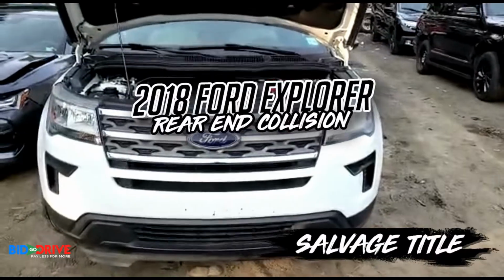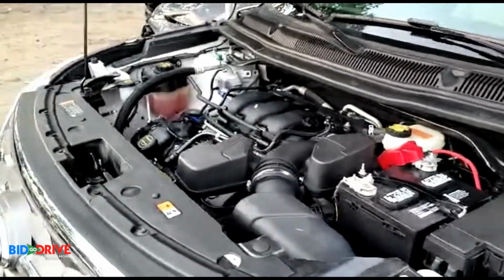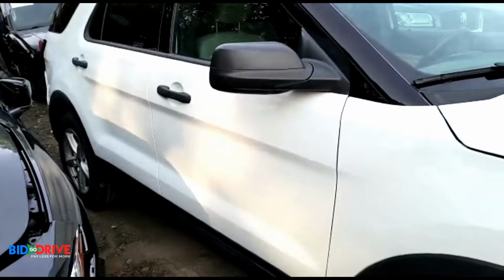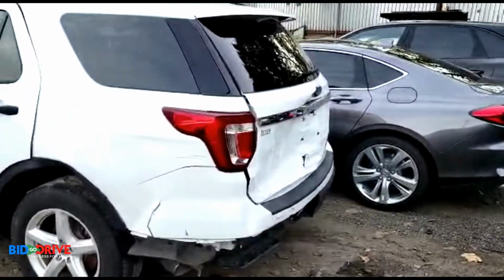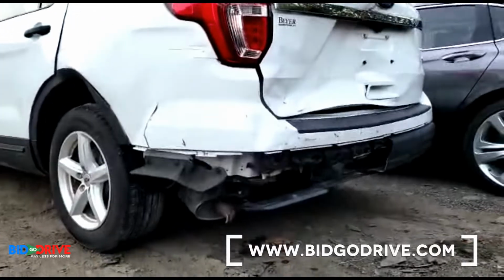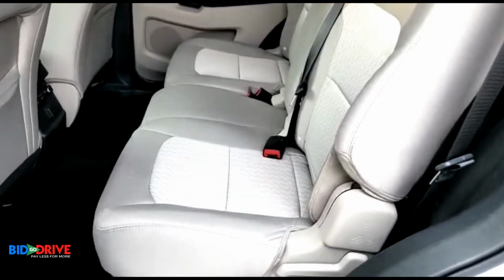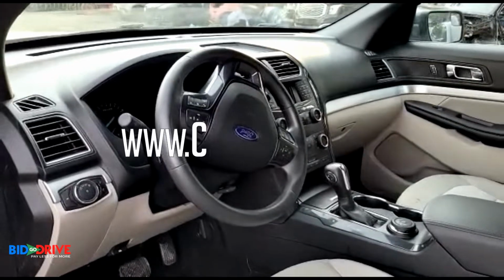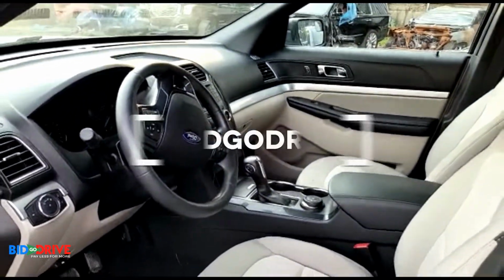2019 Ford Explorer - Salvage - Walk Around Video | BidGoDrive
This 2019Ford Explorer sustained repairable collision damage to the rear end. This unit runs and drives. This vehicle is being sold with a salvage title. We can assist you whether you are shipping domestic or international. We ship worldwide.